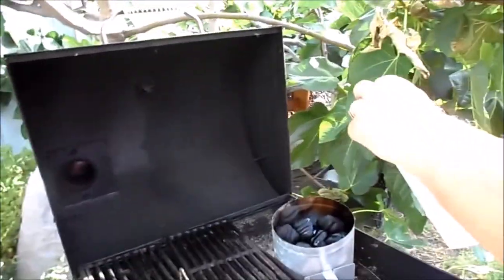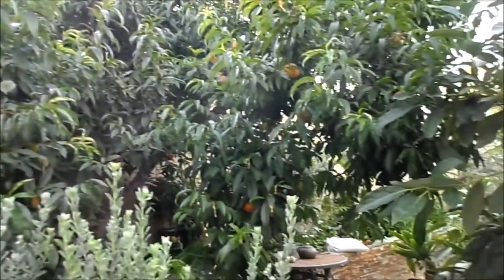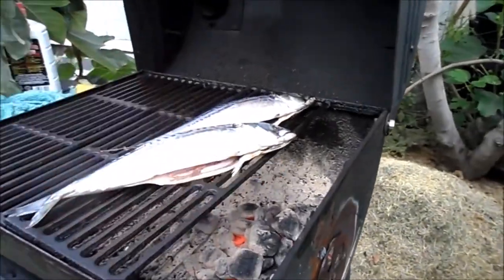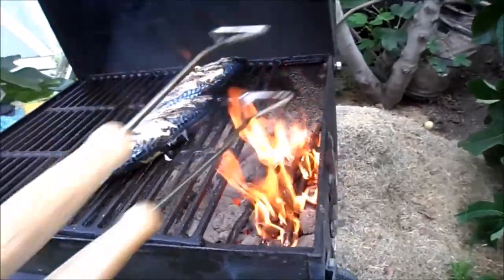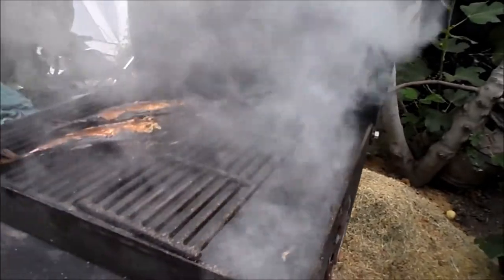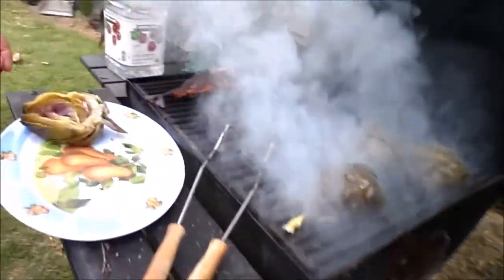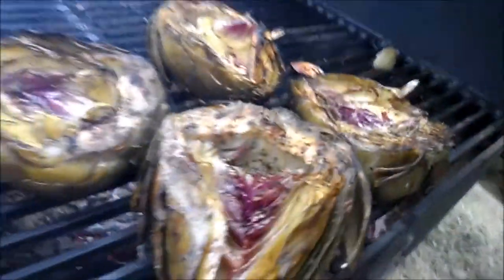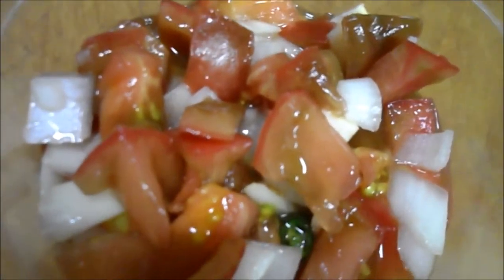THIS IS HOW WE MAKE TINAPA OR SMOKED FISH | GRILLED ARTICHOKE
Tinapa, a Filipino term, is fish cooked or preserved through the process of smoking. It is a native delicacy in the Philippines and is often made from blackfin scad, or from milkfish, which is locally known as bangus. Though tinapa is very much accessible in the country, it is also possible for one to cook it at home.